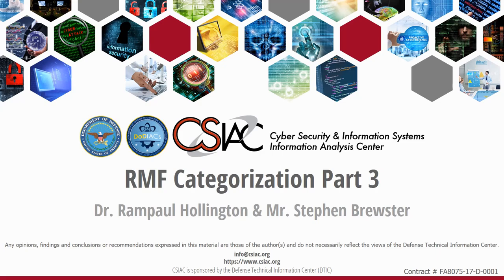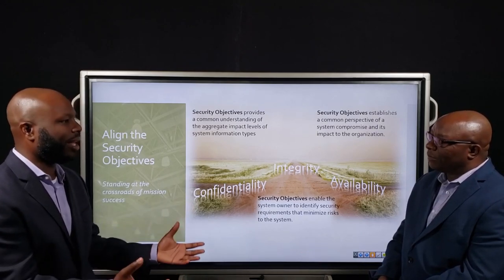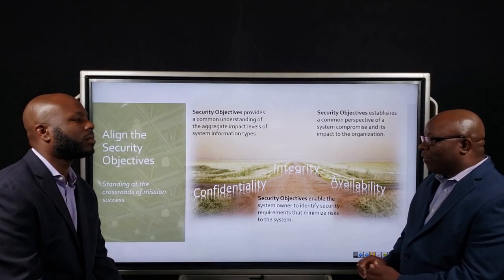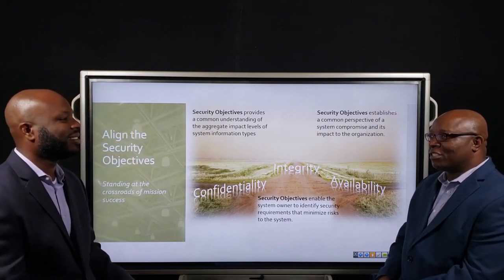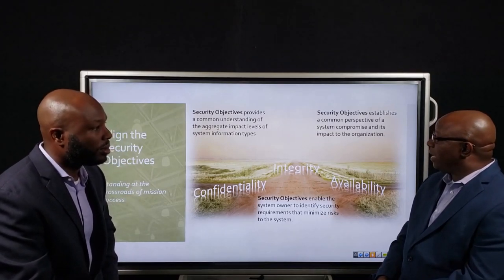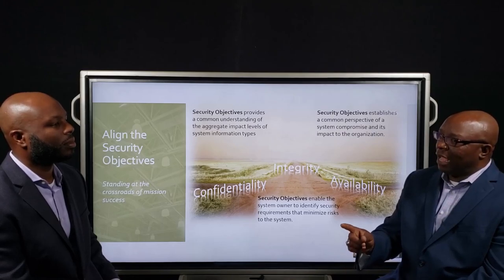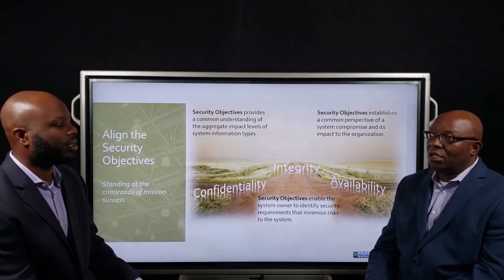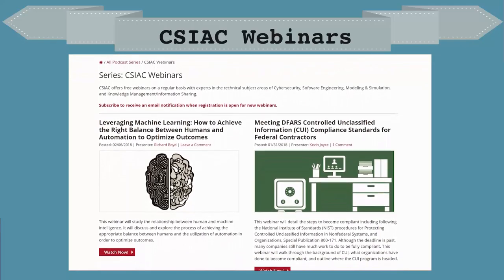The CSIAC Podcast - Risk Management Framework (RMF) Categorization Part 3 of 4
In this four part podcast series, CSIAC subject matter experts (SMEs) conduct a roundtable discussion of the first step of the Risk Management Framework (RMF) process, Categorization, focused specifically on Industrial Control Systems (ICS). The main objective of the categorization phase is to project the potential negative effects upon an organization should certain assets become compromised. This would include the CIA Triad – Confidentiality, Integrity and Availability (CIA) – involving the systems within an enterprise and the associated data those systems may process, store or transmit. Based upon the assessment of the possible risks, certain processes or tasks may be employed to mitigate the potential adverse impacts.

In part three of the RMF Categorization podcast series, the SMEs discuss the process of aligning the security objectives. The security objectives provide a common understanding of the impact levels on the information types as well as a common viewpoint of a system compromise and its organizational impact. The security objectives allow the system owner to identify security requirements in order to mitigate and reduce risks to the system.